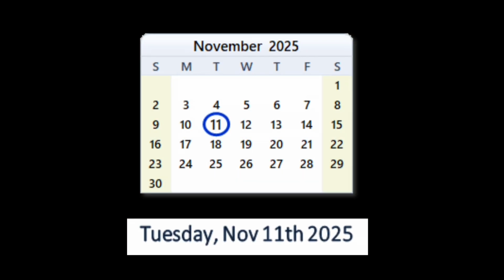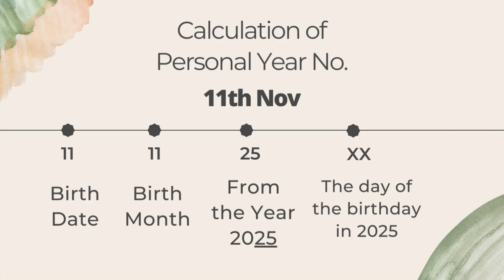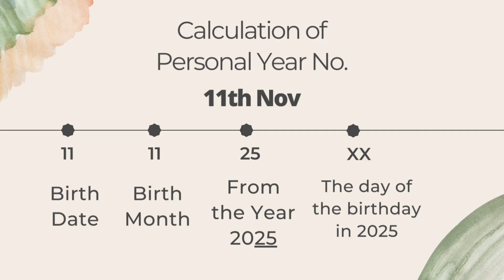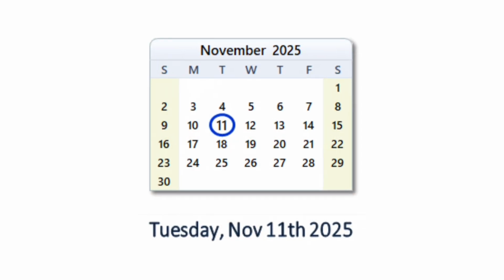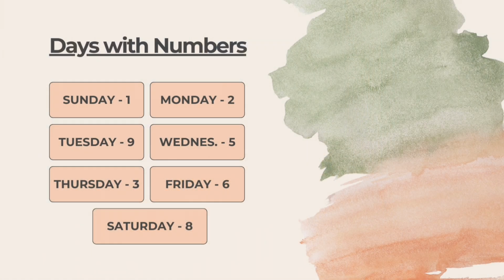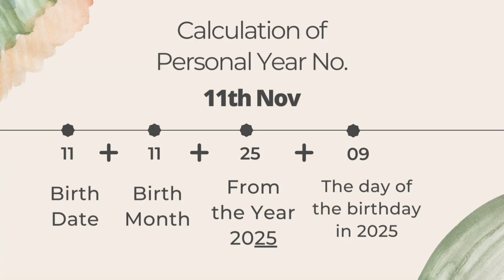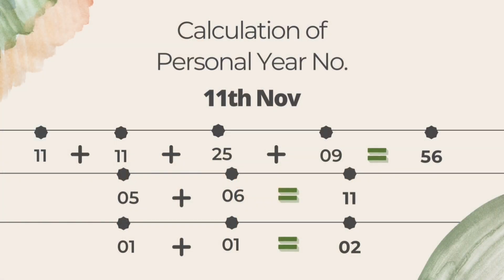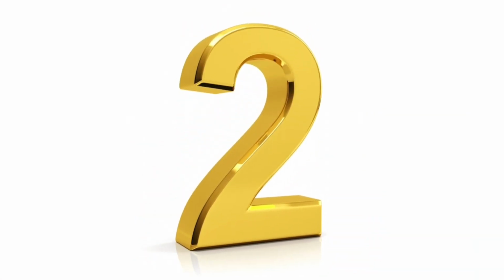2025 Predictions: Calculate Your Personal Year Number (Day 1 of 10 days series) by Nandinii Gorey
Welcome to the first video in our exciting numerology series for 2025! 🌟
In this video, Nandinii Gorey explains what a personal year Number is and teaches you how to calculate your Personal Year Number for 2025 using a simple formula.

✨ What you'll learn in this video:

The concept of the Personal Year Number in numerology

A step-by-step formula to calculate your Personal Year Number

An example to help you understand the calculation

🎥 What’s Next?
In the upcoming videos of this series, Nandinii Gorey will explore each Personal Year Number (1-9) and provide insights based on Numerology and Vastu Shastra:
✔️ What 2025 holds for your Personal Year Number
✔️ Guidance for good luck and avoiding challenges
✔️ Dos and Don’ts for a prosperous year

What’s your Personal Year Number for 2025? Share your results and let’s connect!